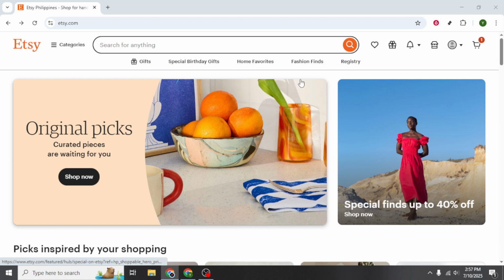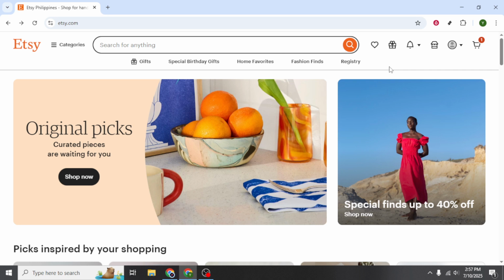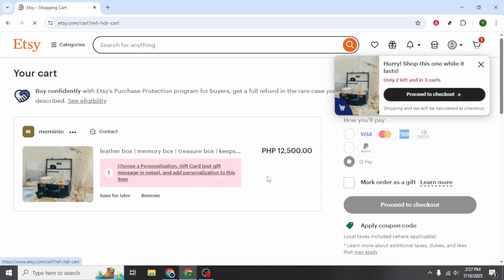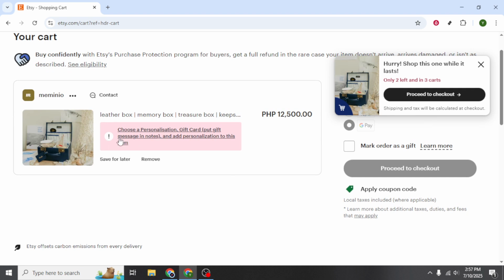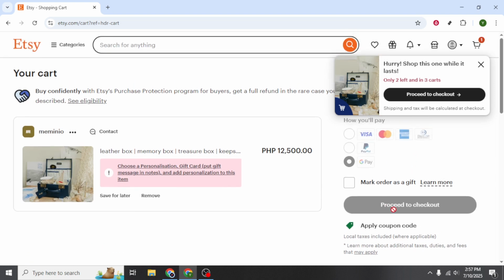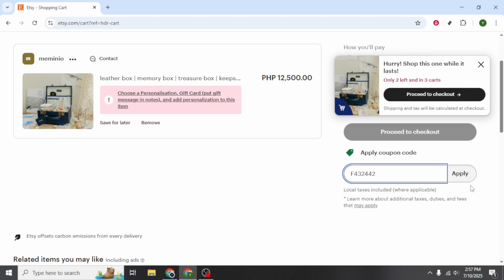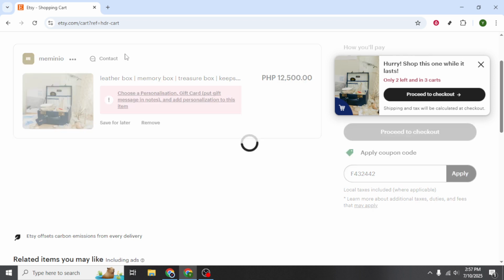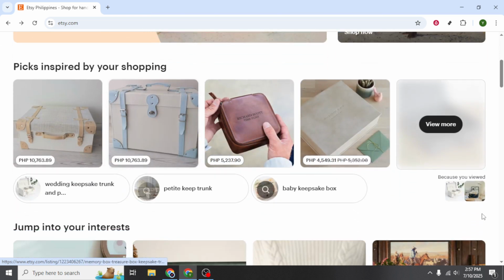How to Create an Etsy Coupon Code | How to Run Etsy Sales and Coupons - 2025 (Step By Step)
How to Run Etsy Sales and Coupons | How to Create an Etsy Coupon Code!

In this video, I'm going to show you How to Create an Etsy Coupon Code | How to Run Etsy Sales and Coupons.